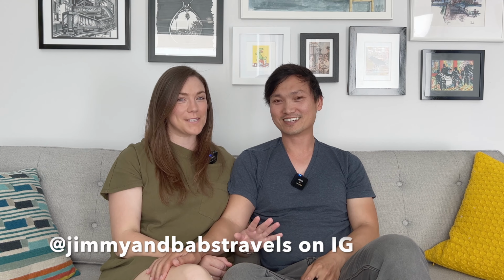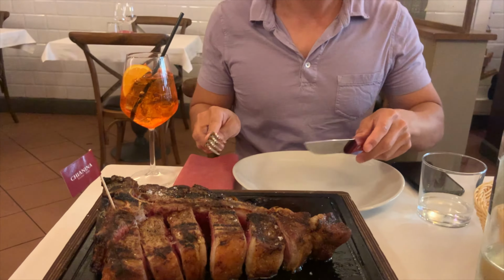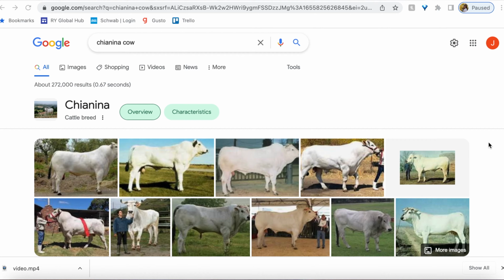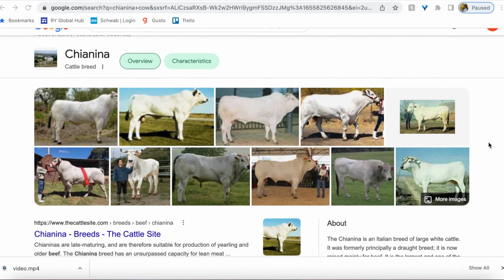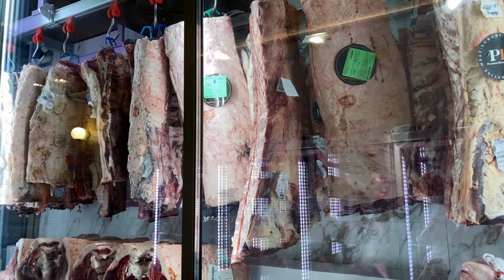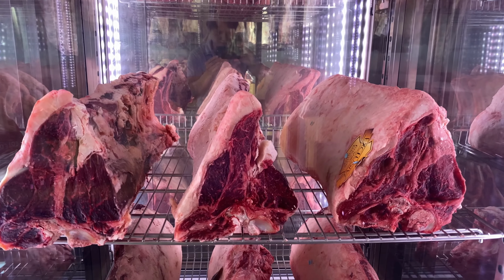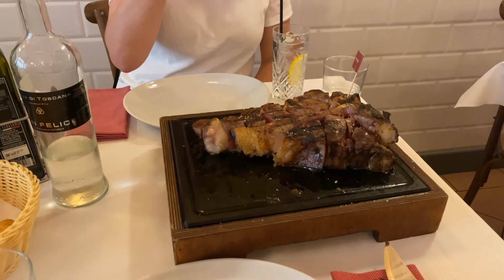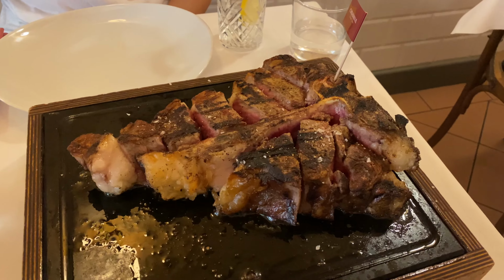Florence’s Must Eat Steak | Florentine Steak Worth It? | Italy Food Tips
Map from Google Maps